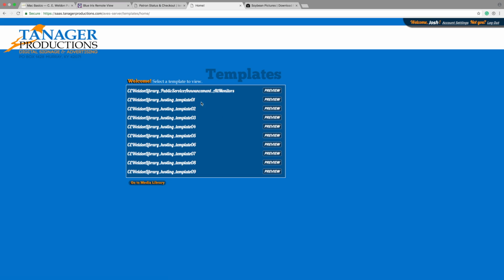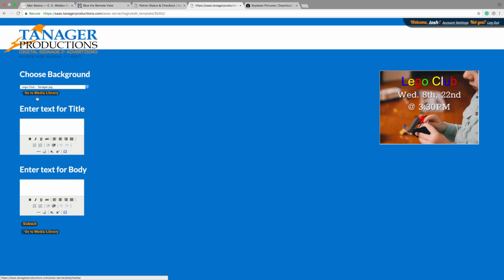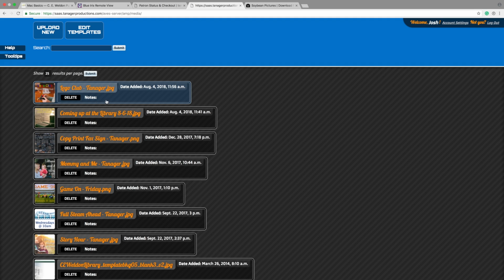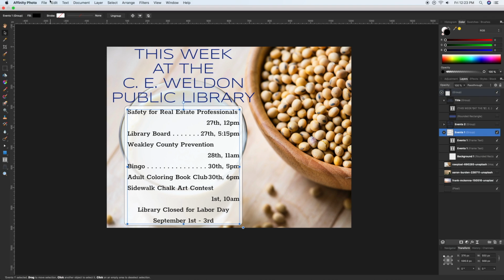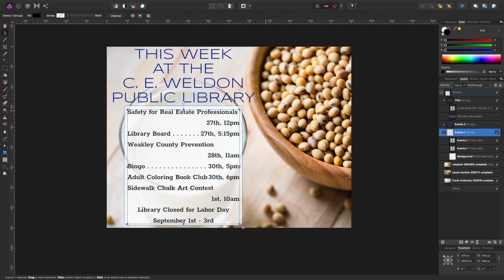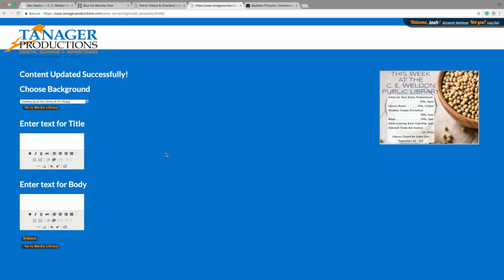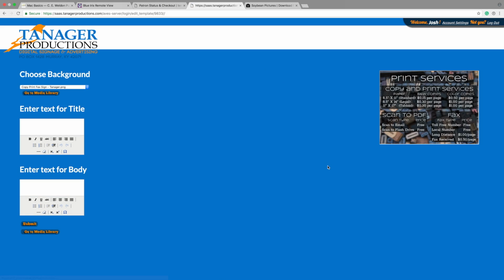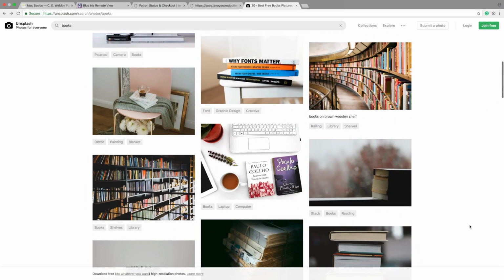Tanager - Custom Slides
In this video, I explain how we upload custom slides to the Tanager advertising displays for our library.